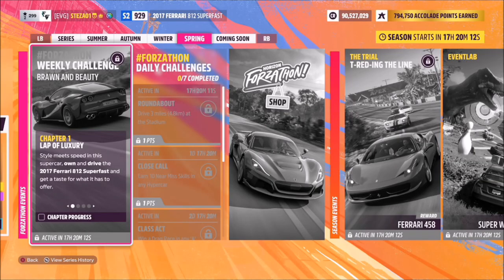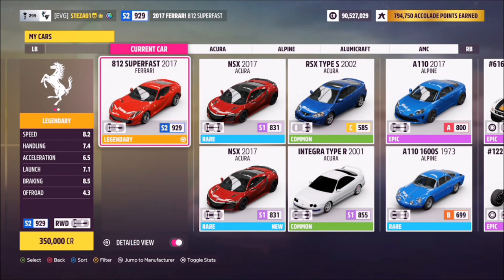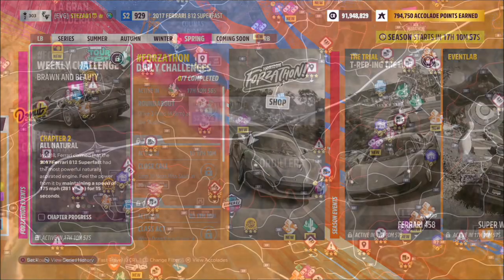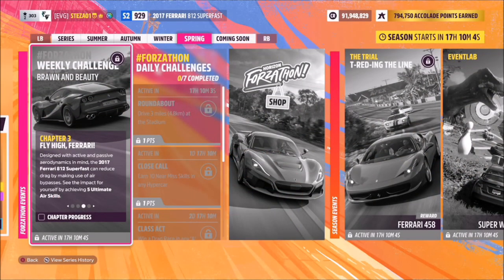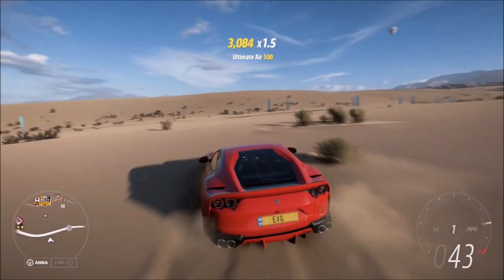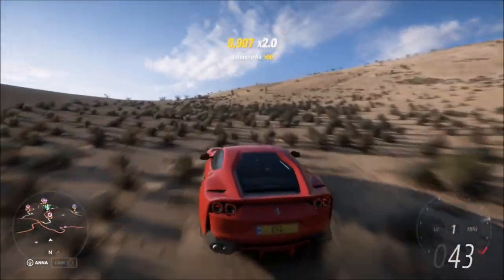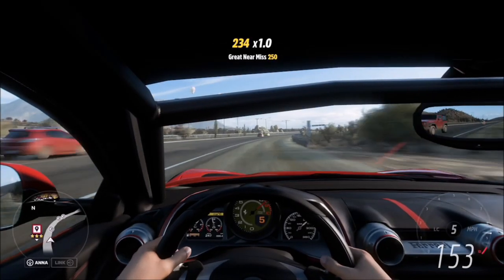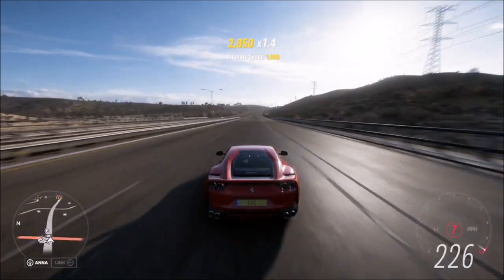Forza Horizon 5 - Forzathon Guide - Brawn And Beauty - Ferrari 812 Superfast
This weeks Forzathon wants you to use the 2017 Ferrari 812 Superfast to complete the following challenges:
- Drive over 175mph for more than 15 seconds
- Earn 5 ultimate air skills
- Drive for 5 miles